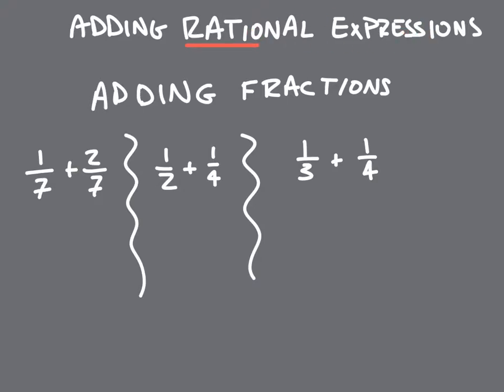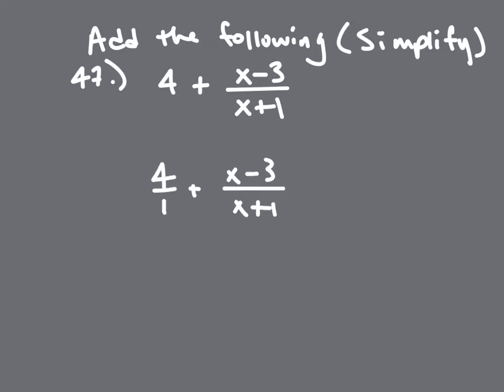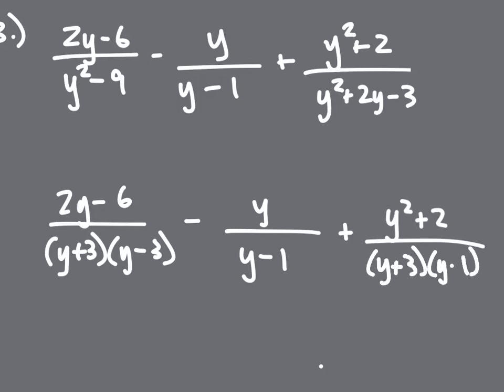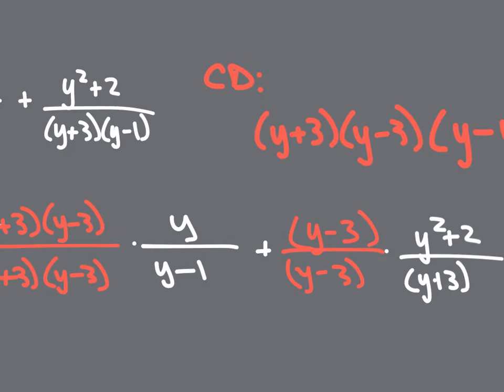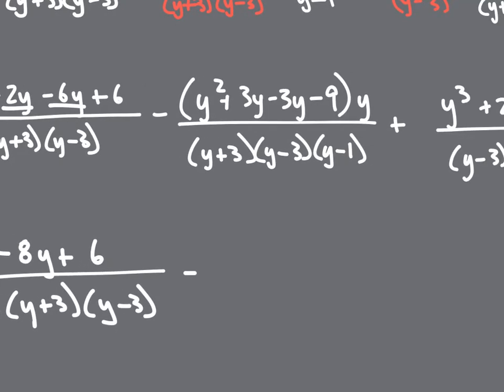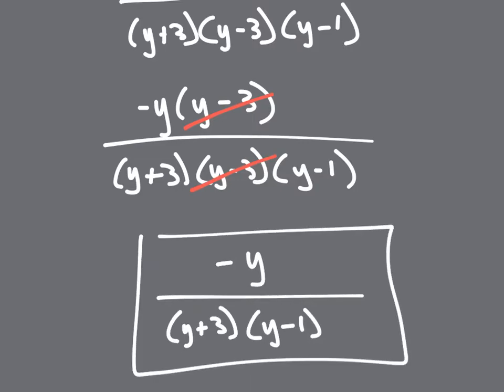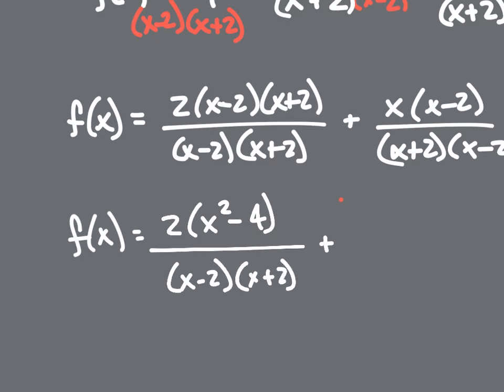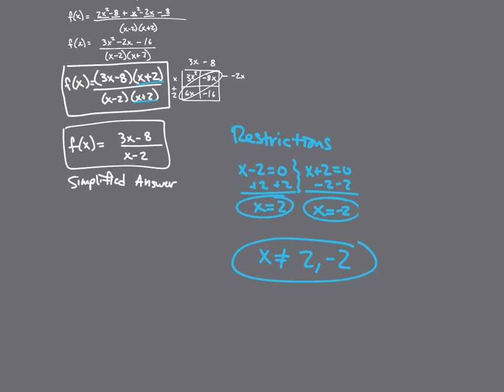ADDING RATIONAL EXPRESSIONS (EXAMPLES)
This is a video over adding rational expressions.